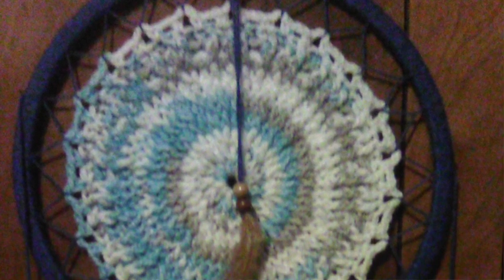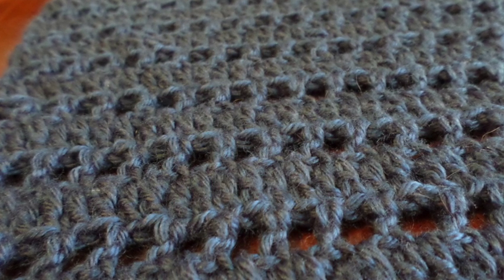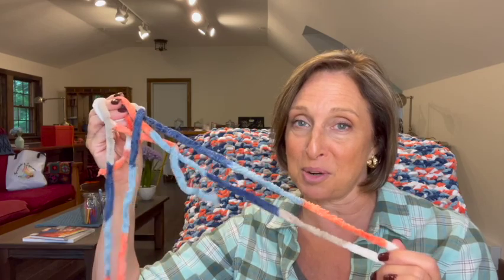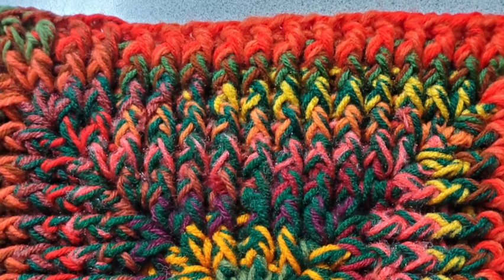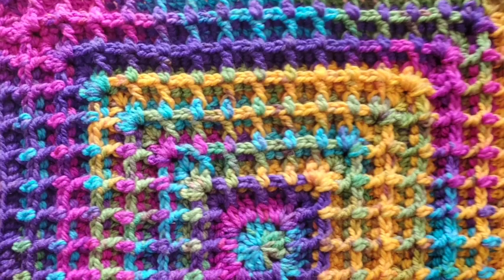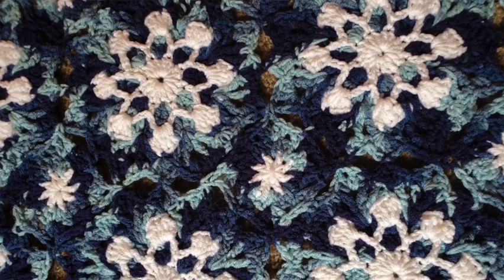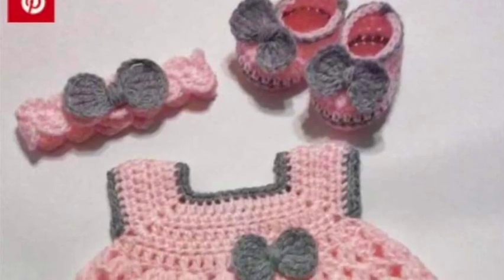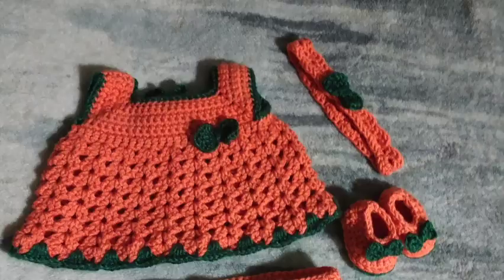Show & Tell - Episode 10 | Projects from You!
Join me as we get inspiration from projects made by our community members. In Episode 10, there are scrap yarn projects, charity ideas, and many other great ideas.

Cello Bags (use to organize my yarn)
Blocking Set

My Design Toolkit:
Indispensable Crochet Stitch Collection
Beyond the Square Crochet Motifs
Every Which Way Crochet Borders
Around the Corner Crochet Borders

Other Crochet Books in my Collection:
Custom Crocheted Sweaters: Make Garments that Really Fit
By Dora Ohrenstein

Blueprint Crochet Sweaters: Techniques for Custom Construction
By: Robin Chachula

Crochet Geometry: Geometric Patterns to Fit and Flatter
By: Shannon Mullet-Bowlsby

Top Down Crochet Sweaters: Fabulous Patterns with Perfect Fit
By: Dora Ohrenstein

Design Your Own Crochet Projects: Magic Formulas for Creating Custom Scarves, Cowls, Hats, Socks, Mittens & Gloves
By: Sara Delaney

Animal Heads: Trophy Heads to Crochet
By: Vanessa Mooncie

Crochet Animal Slippers: 60 Fun and Easy Patterns for All the Family
By: Ira Rott

Crochet for Kids (Everyday Crafting)
By:  Ira Rott , Tine Nielsen, Carolina Guzman Benitez

It Girl Crochet: 23 Must-Have Accessories
By: Sharon Zientara

Lighted hooks for arthritic hands

Notions I use:
Stitch markers & yarn needles

I've had a lot of people ask about/mention my nails...here's my little secret... 🤫

My Video Creation and Analytics Tools:
Ring Light

A little bit about me. my name is Frannie, and I live in the US. I am a mom/stepmom of 6. When my nest emptied, I needed to find places to focus my energy. I fell in love with crocheting and yarn. I'm still learning...it seems there's an endless supply of techniques and projects. Join me on my crochet journey...let's learn together.💕